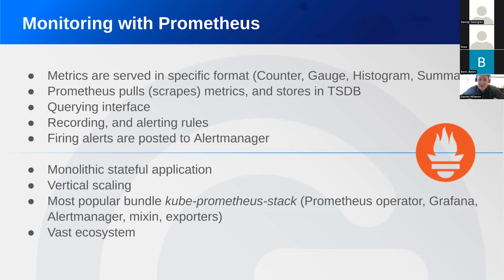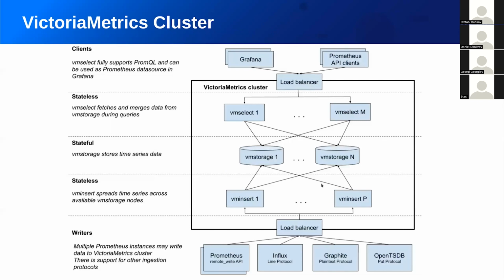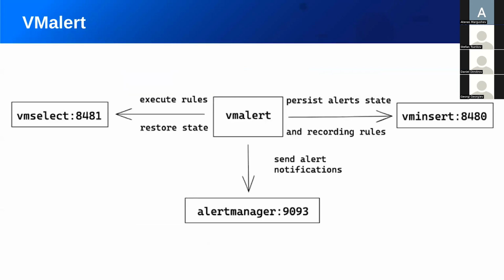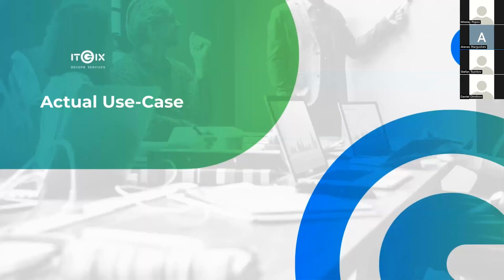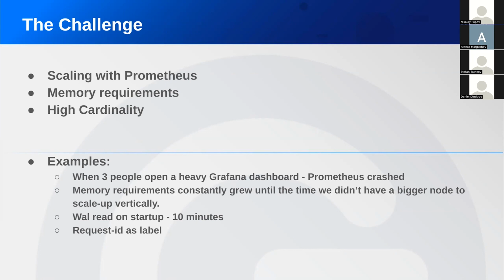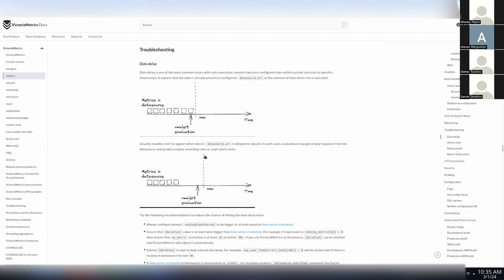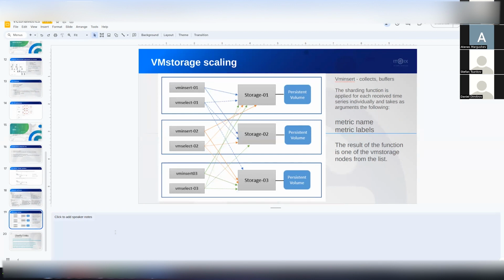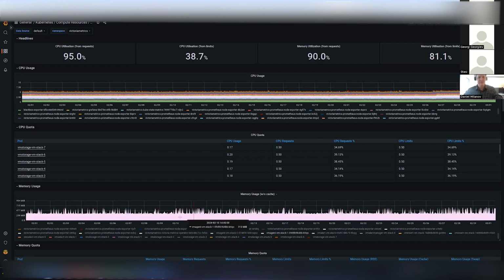Solving monitoring scalability challenges with Victoria Metrics (English audio)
In this Tech Talk, our experts demystify monitoring scalability challenges and introduce Victoria Metrics as an innovative solution. From exploring Prometheus fundamentals to dissecting the Victoria Metrics ecosystem, this session offers valuable insights for DevOps professionals, cloud engineers, and anyone keen on optimizing their monitoring infrastructure.

Main Highlights:

- Monitoring with Prometheus: Explore the fundamentals of monitoring using Prometheus and understand its role in modern infrastructure management
- Two Paradigms: Gain insights into the comparison between Victoria Metrics and Prometheus
- Victoria Metrics Components: Dive deep into the Victoria Metrics ecosystem, including Victoria Metrics Cluster, VMagent, VMalert, and Victoria Metrics Operator
- Real Use Case: Discover a real-world use case derived from our team's work, showcasing the practical application and benefits of Victoria Metrics in action